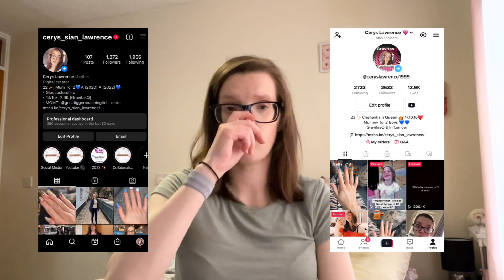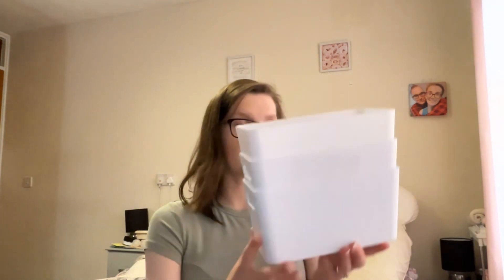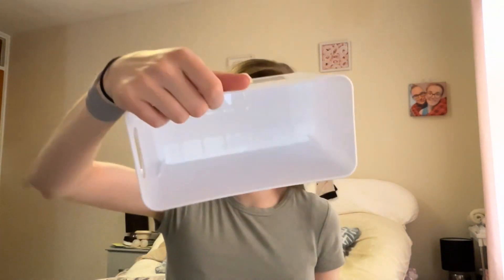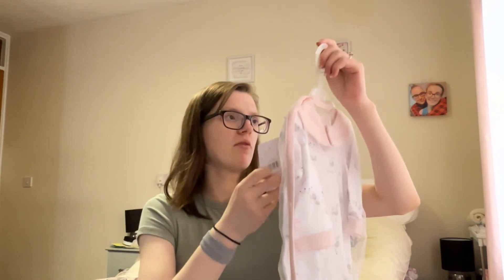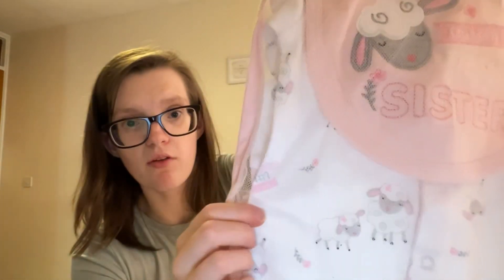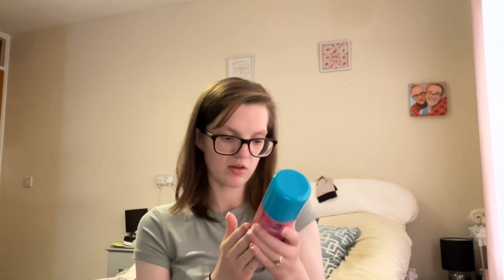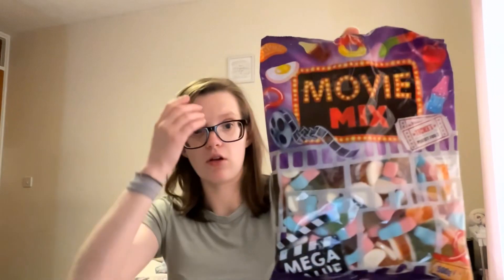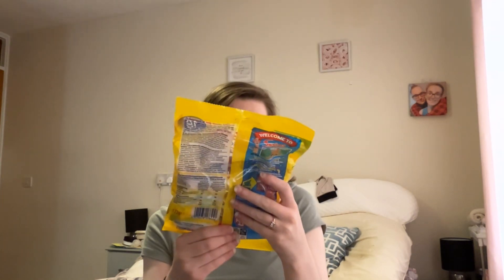B&M,ALDI & HOMEBARGINS HAUL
B&M,Home bargains & aldi haul - I haven’t done an haul in so long. I can’t wait to show you all what I got. I hope you all enjoy! please don’t forget to like comment and subscribe,don’t forget to put the notification bell on before you leave, I will see you all soon for another video,love to you all,bye guys xoxo